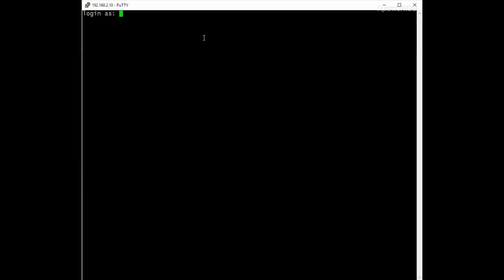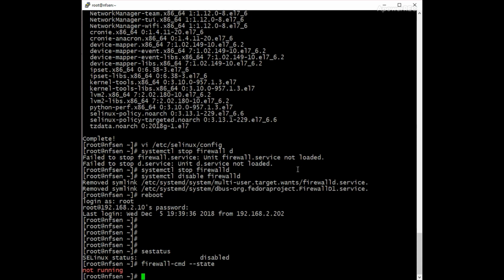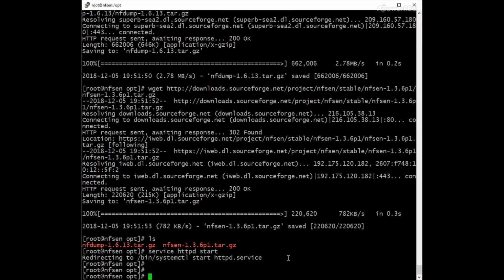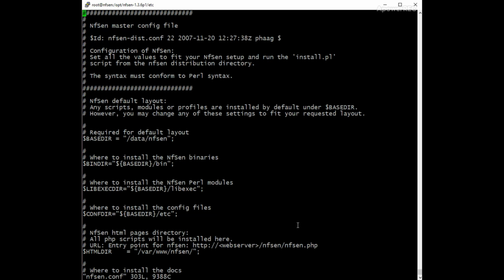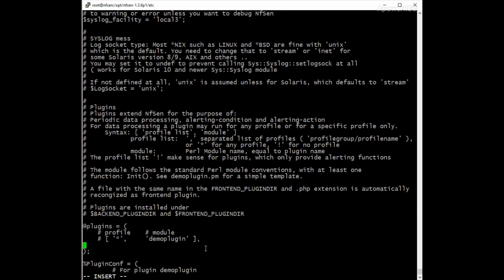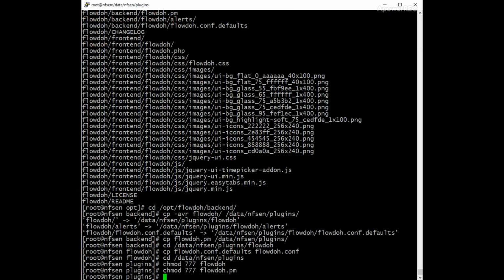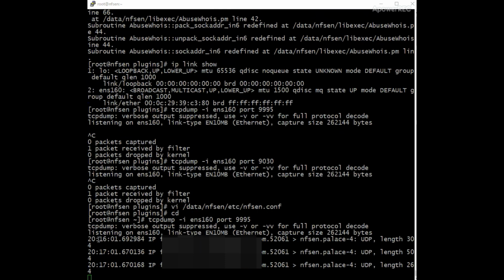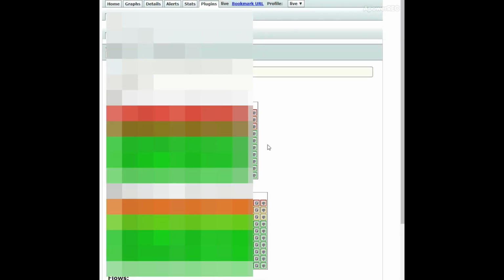How to setup/configure NFsen on CentOS 7 Server.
Tutorial on how to install nfsen, nfdump and flowdoh on CentOS 7.

Nfsen is a web frontend to nfdump netflow collector, both written by Peter Haag

nfsen-1.3.6p1
nfdump-1.6.13
FlowDoh_1.0.2

FlowDoh is a dashboard plugin for nfsen used to display network top-talkers using netflow sources.